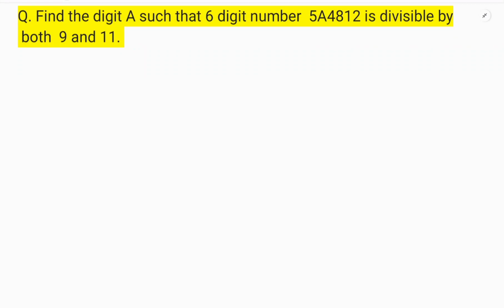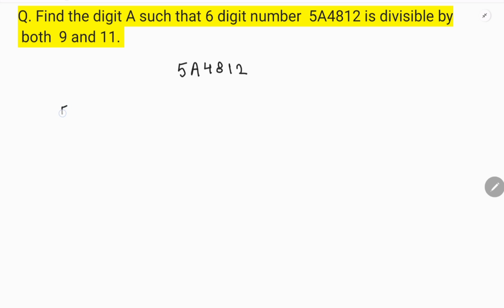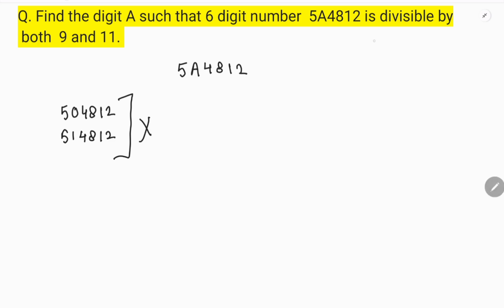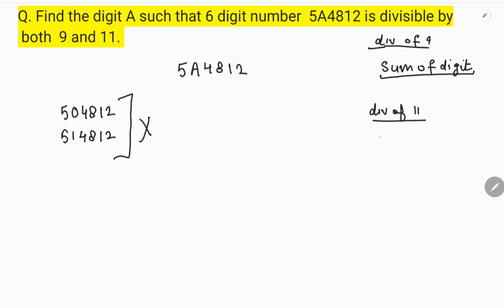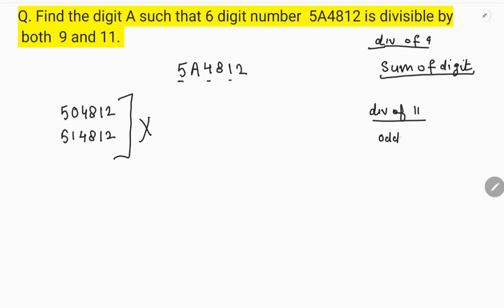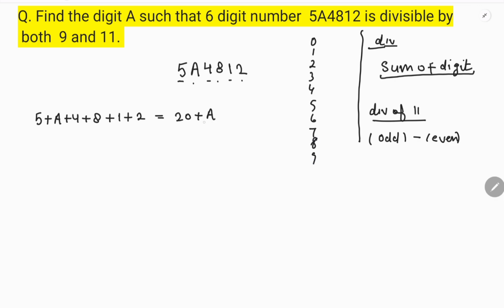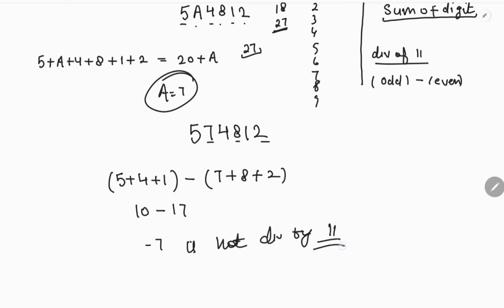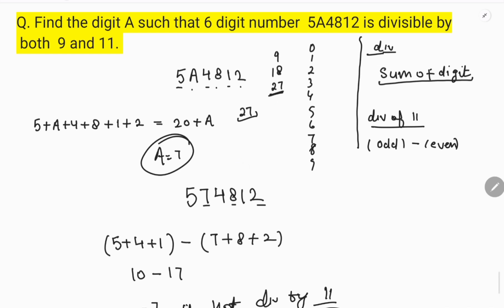“This Divisibility Puzzle Will Test You 🤯”